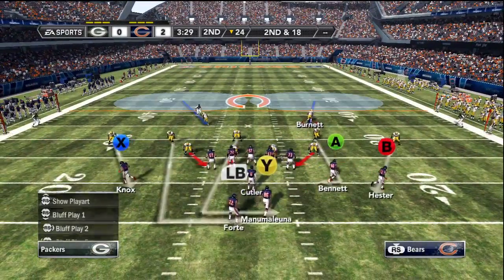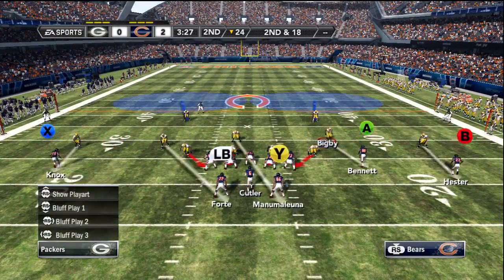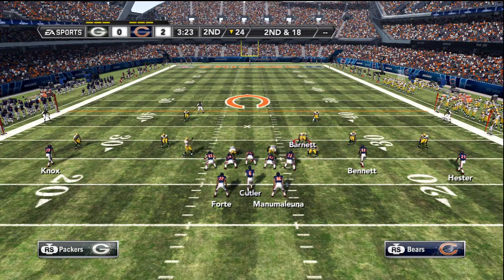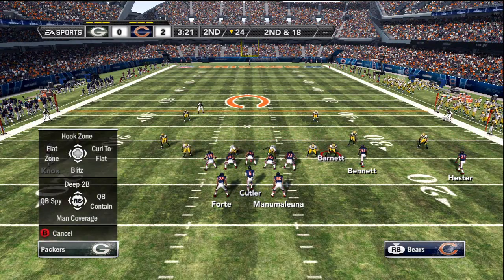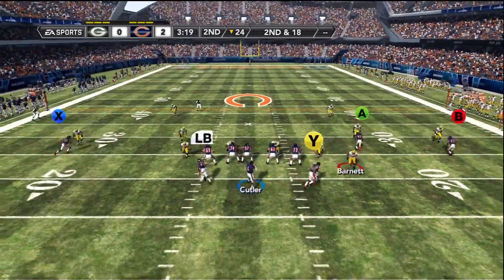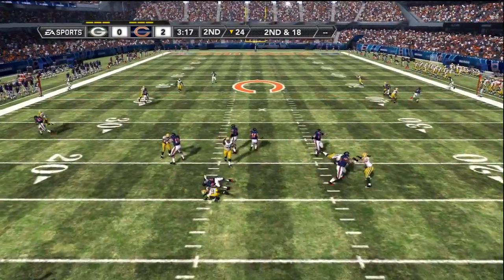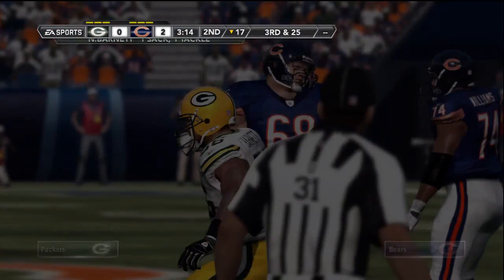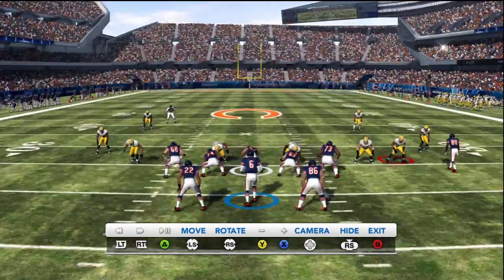Madden 12 Turbo Blitz (brought to you by maddenfreestyle.com)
If you have seen any of my stuff and like it, you REALLY need to check out my "C Route Full Guide" It's based around what i think is the games BEST play, totally unstoppable. I think it's the best guide i've ever made by FAR and people have been buying my other guides and not really buying this one (i think cause the name of it is misleading) If you use Custom Playbooks, you WANT This guide. and check it out. It's only $7 It's called...

"C Route Full Guide (Shotgun Split Slot)"